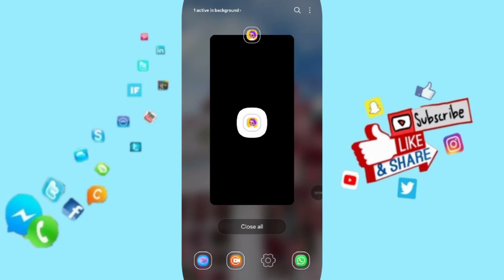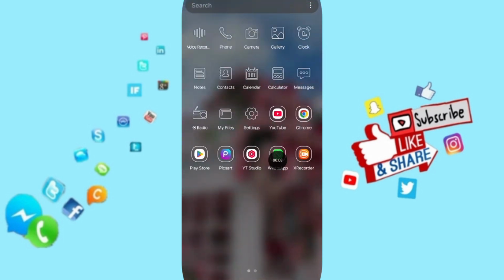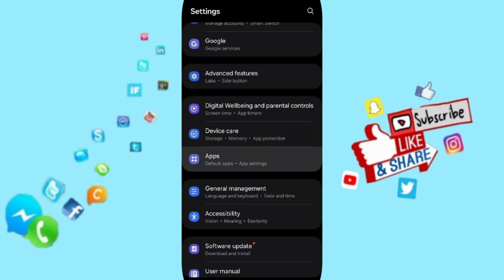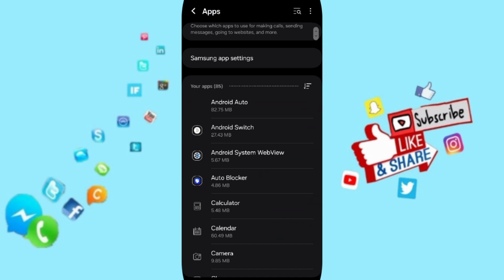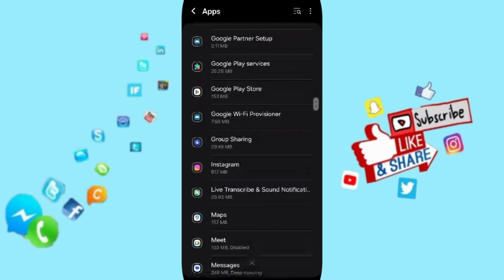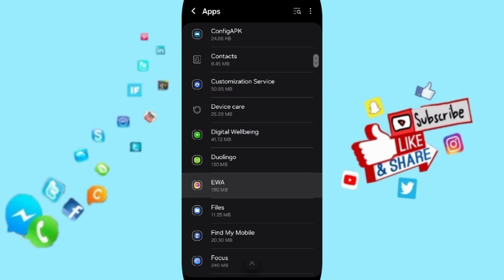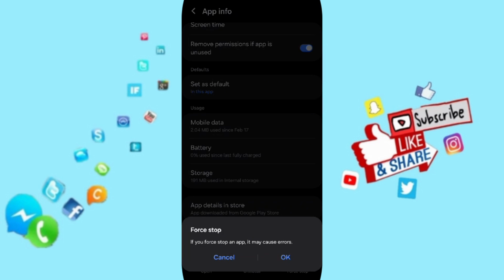How To Fix And Solve Not Opening On Ewa App | Easy Fix